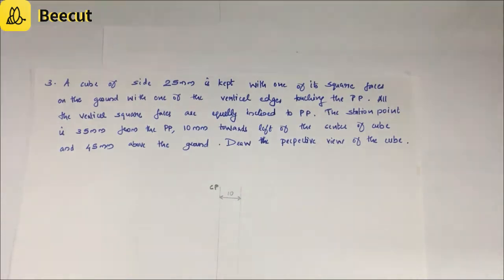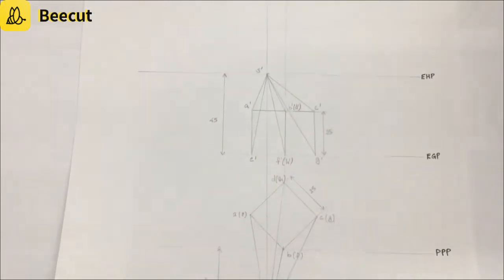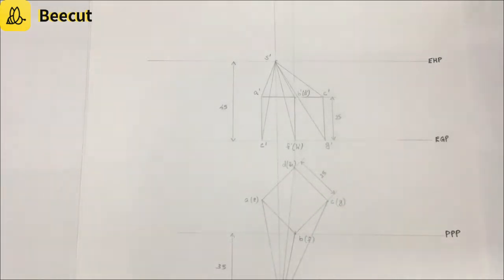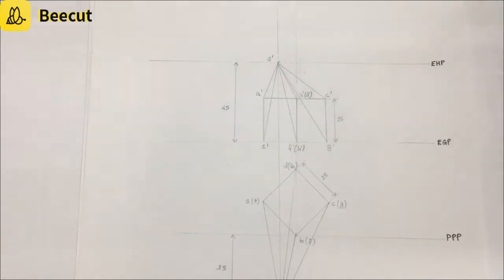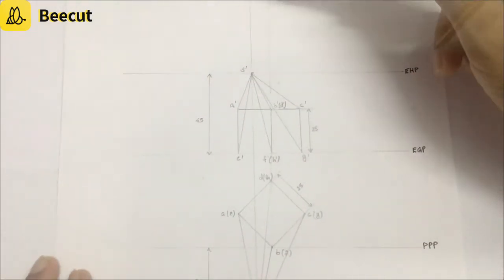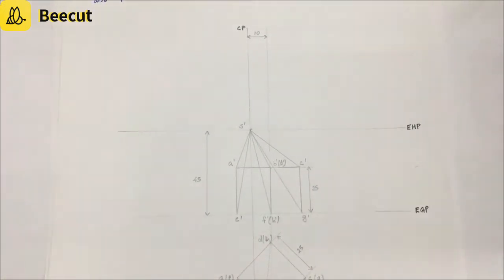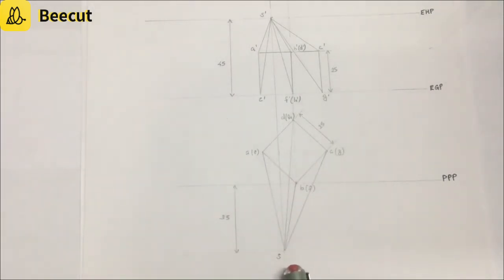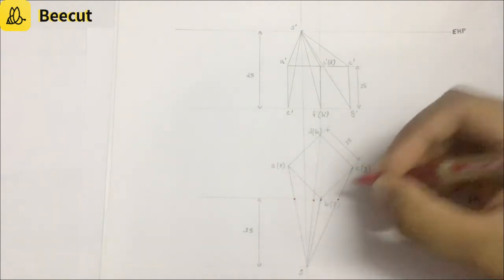Perspective View of a Cube_M5_Lecture 5_Problem 3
Perspective Projection_Lecture 5_Problem 3